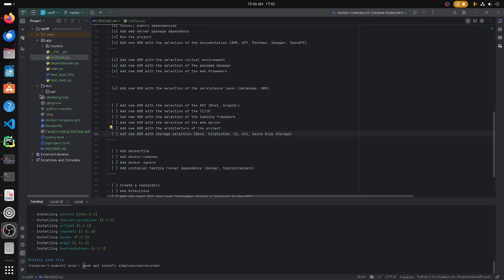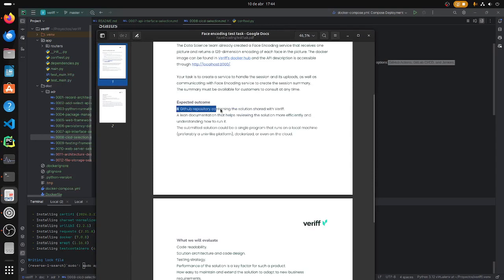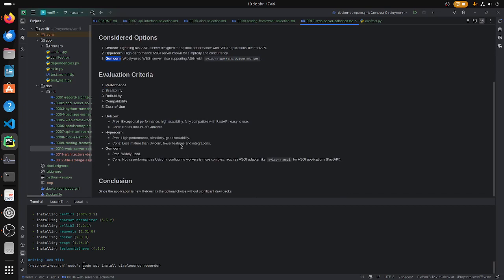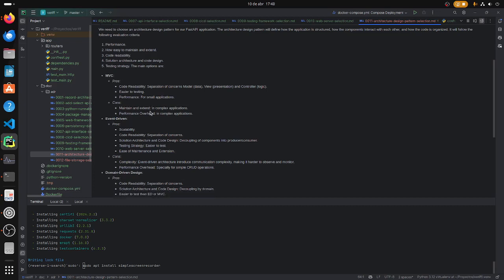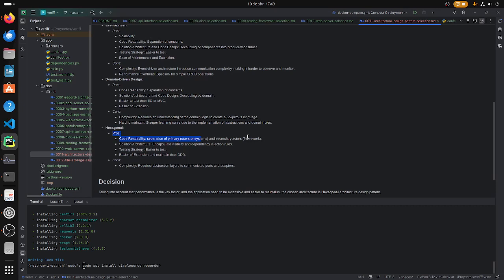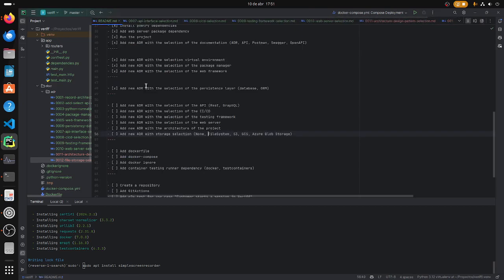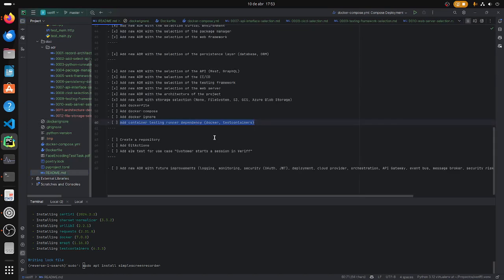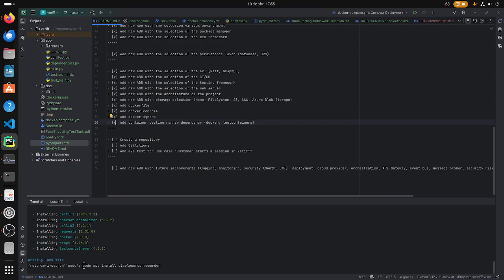Veriff Session 5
ADRs and Docker configuration files